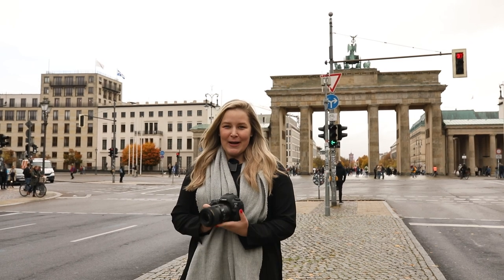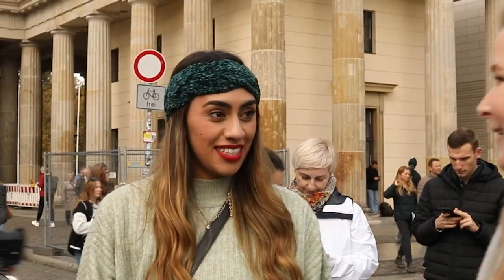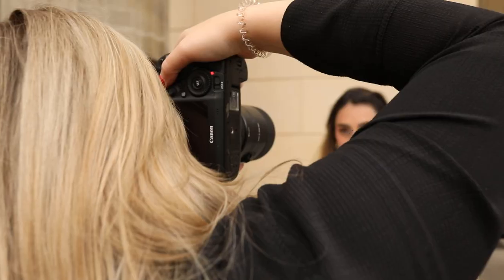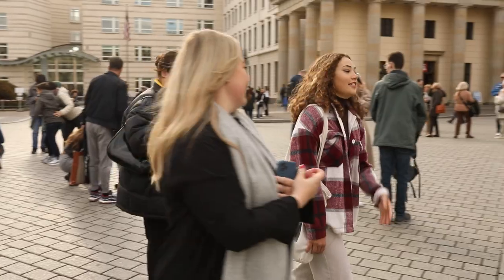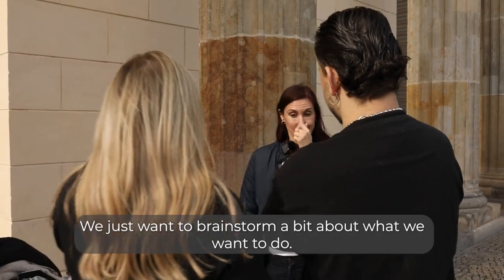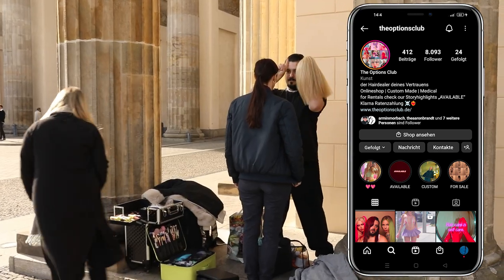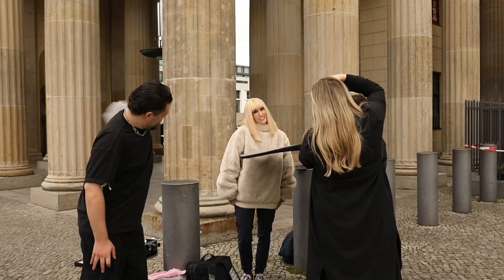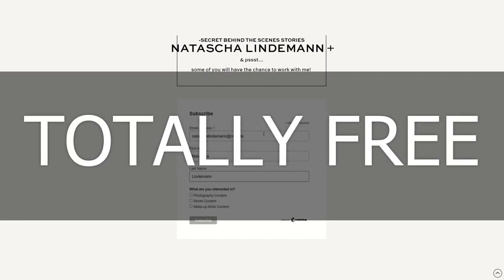Asking strangers in BERLIN I Outdoor Beauty Photography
In today’s video I’m going to shoot some strangers on the street at Brandenburger Tor in Berlin.

If you want to see more free content from me then get the PLUSletter and get exclusive content, special discounts, job inquiries, model casting calls, limited editions and secret behind the scenes stories